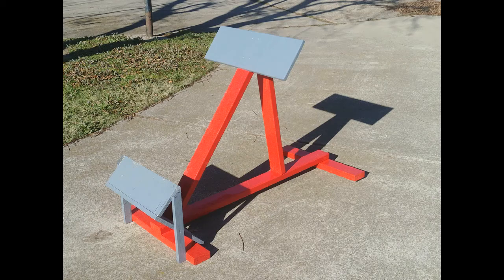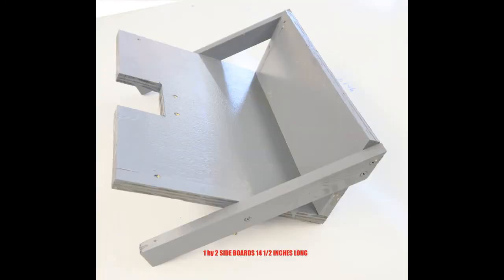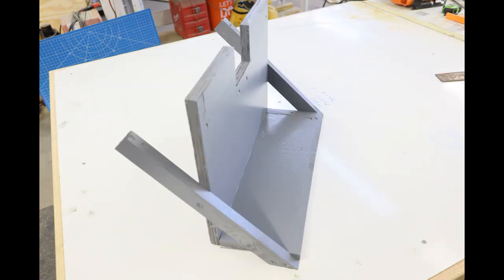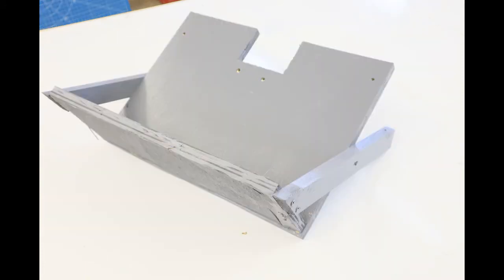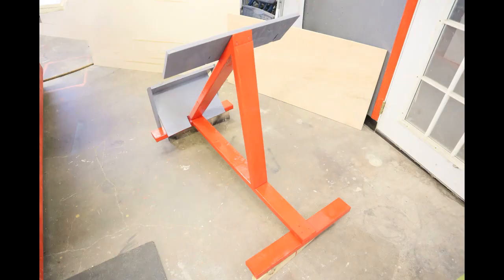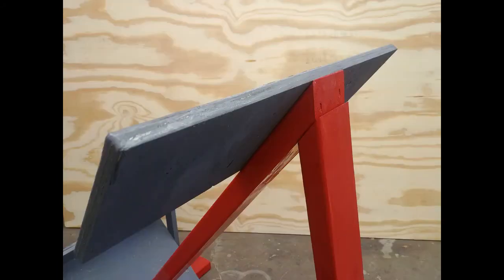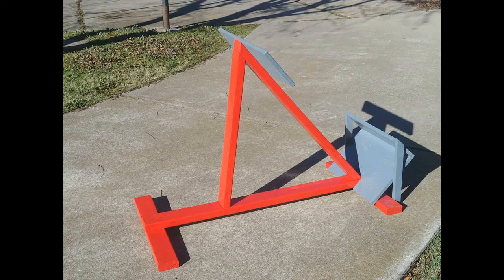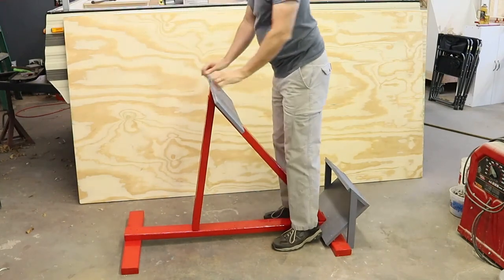HOW TO BUILD A BACK EXTENSION MACHINE BENCH Back Exercise Equipment For Home Gym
How to build a BACK EXERCISE EQUIPMENT HOME GYM for back extensions and home workouts. Also showing you how to make DIY Back Extension Machine Bench. This DIY Back Extension Machine will make home workouts easier and more effective.. Maker Garage 101

BACK EXERCISE EQUIPMENT HOME GYM DIY How To Build A Back Extension Bench

Music: Fly With Me Instrumental Version by Anthony Lazaro. Used by license.

HOW TO BUILD A BACK EXTENSION MACHINE is an important addition and luxury to any home gym. HOW TO BUILD A BACK EXTENSION MACHINE will make your life safer and easier. You can assemble your own HOW TO BUILD A BACK EXTENSION MACHINE by following my instructions and guidelines. When you get done you need to post a video of your HOW TO BUILD A BACK EXTENSION MACHINE too.